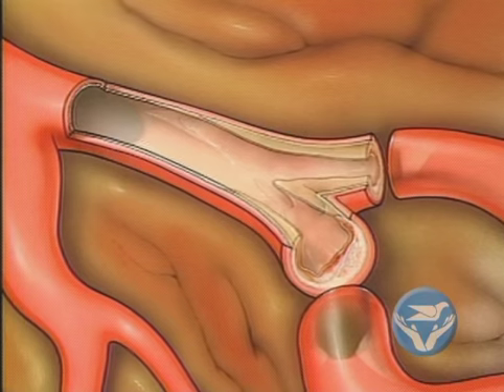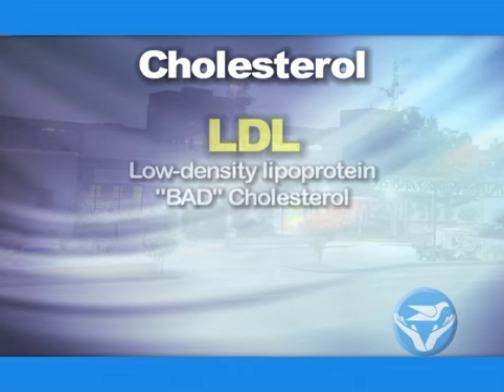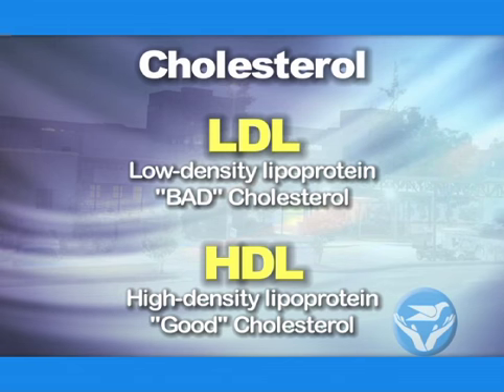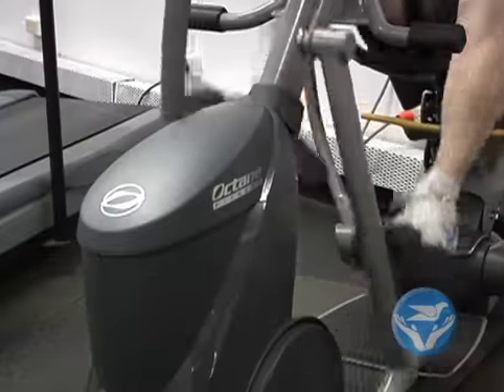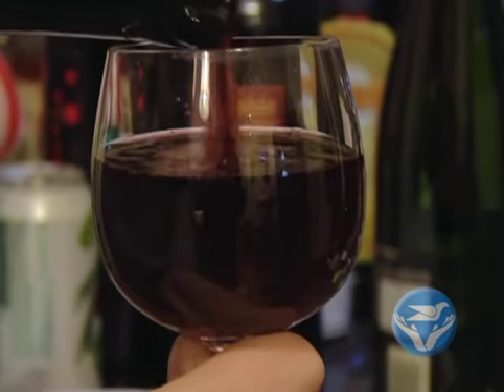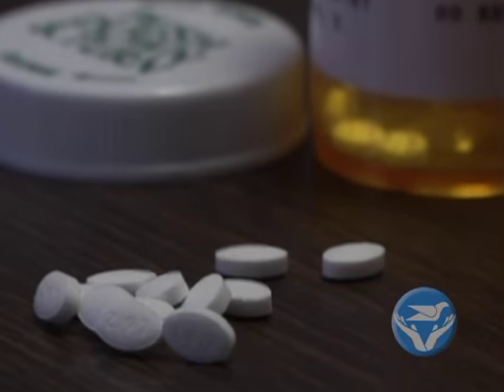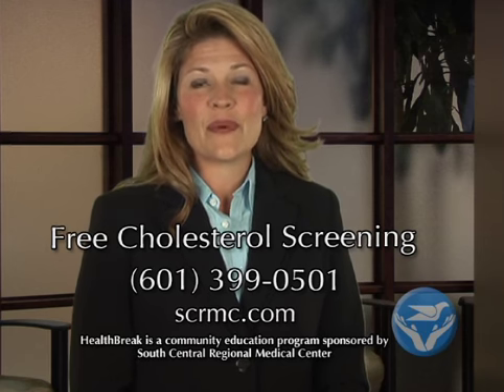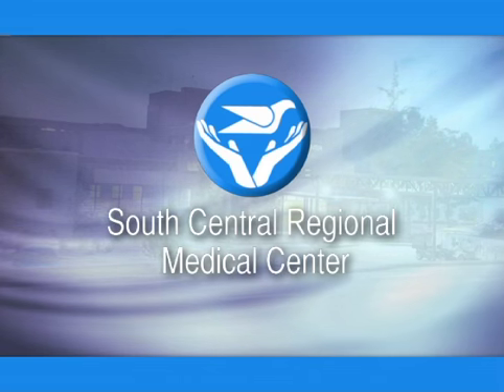Cholesterol Screening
South Central Regional Medical Center | HealthBreak Program 1270
with Family Nurse Practitioner Debbie Flowers, RN-RNP, BC